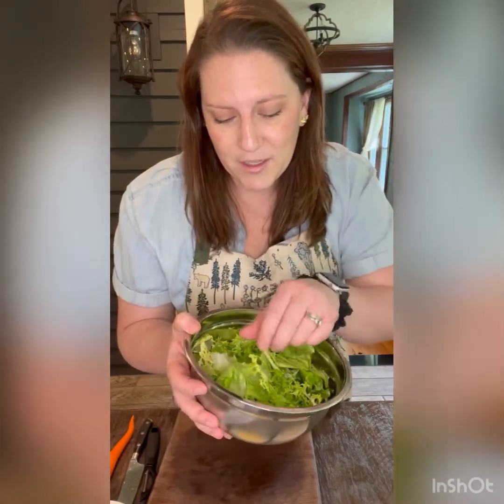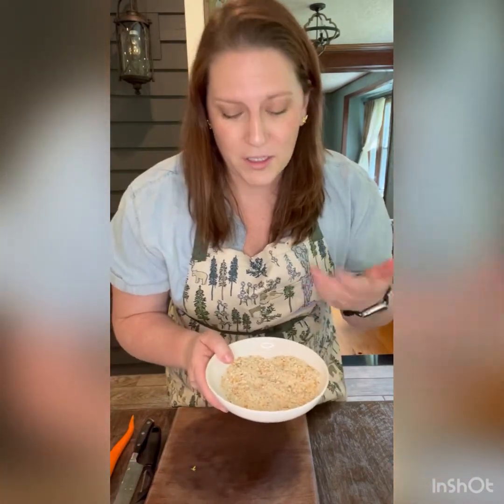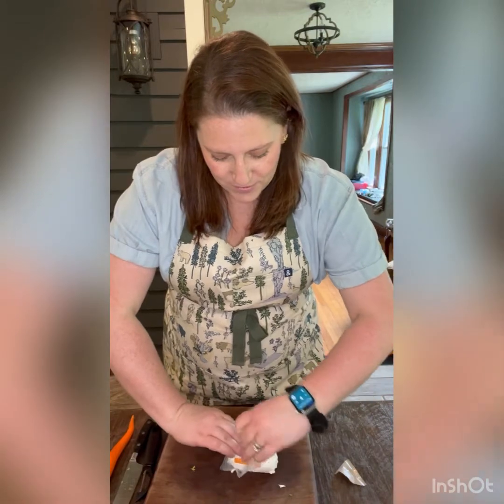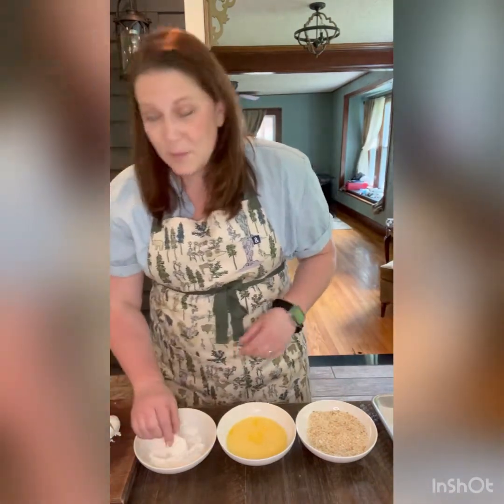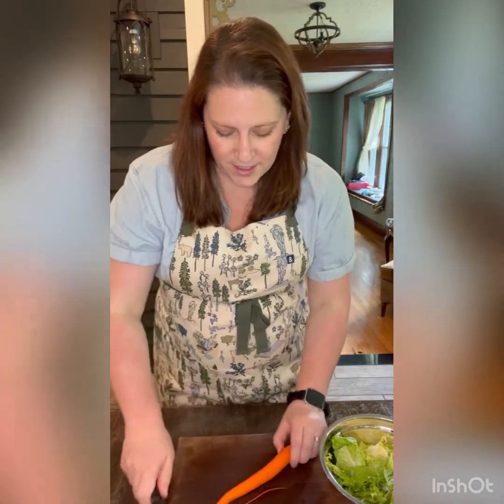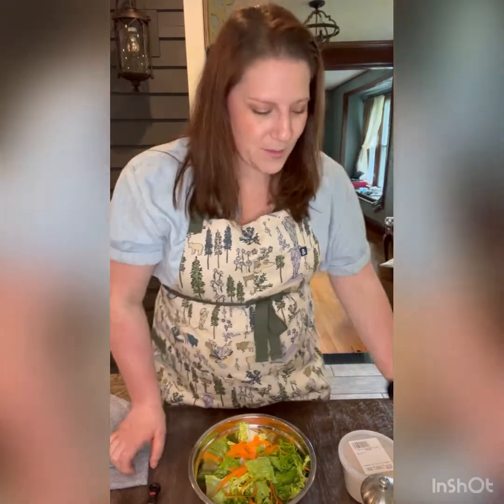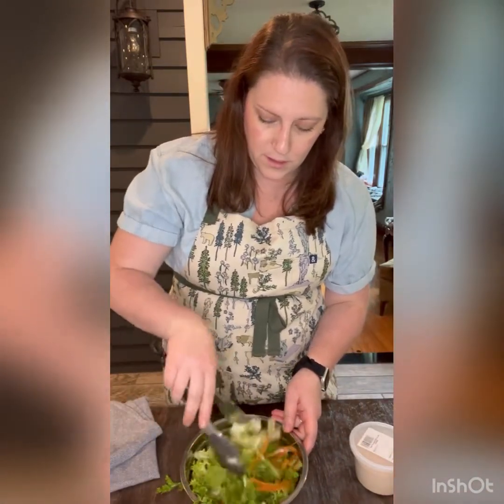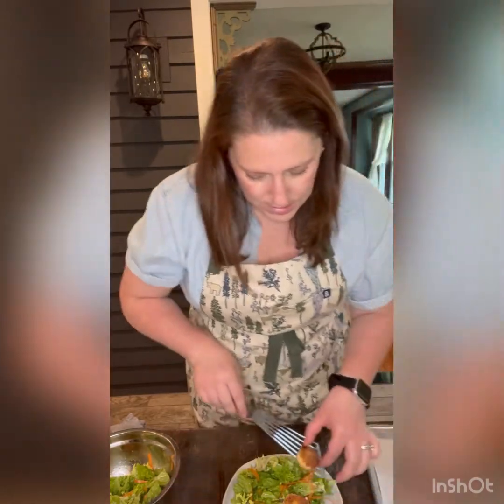Mocktail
Mocktail time! Only a few ingredients and absolutely delicious! What is your go to drink?